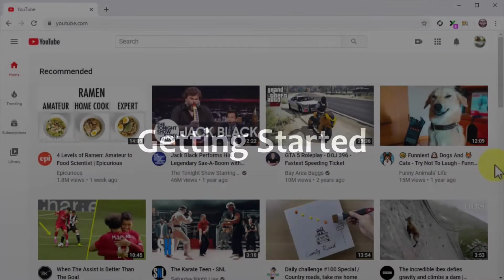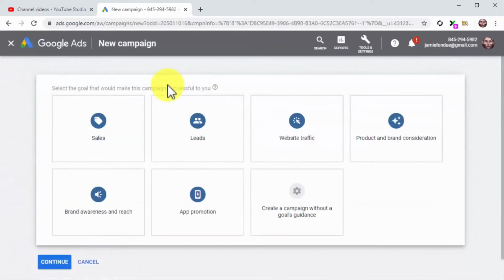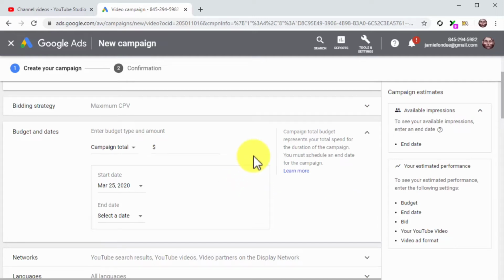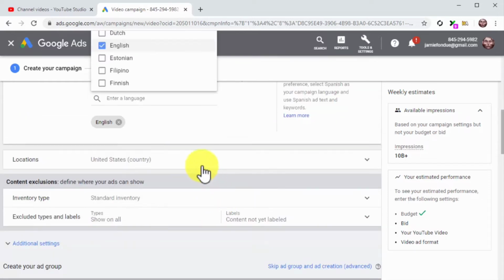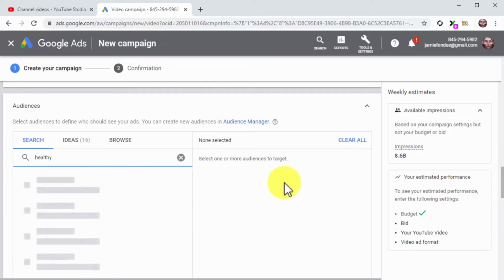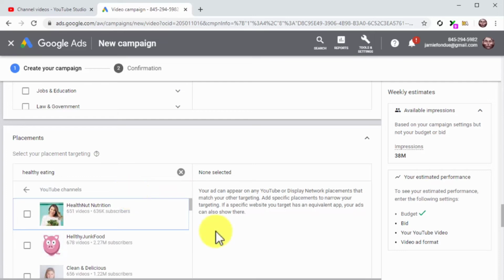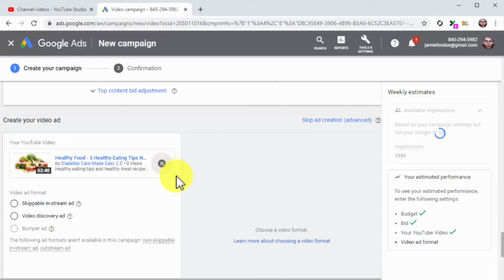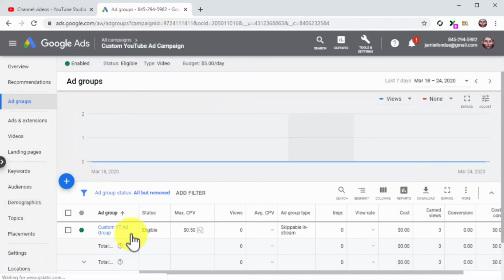Earn Money By YouTube |Free Video Courses